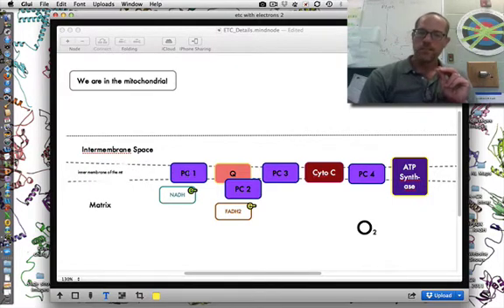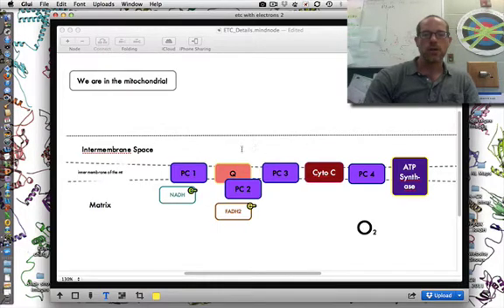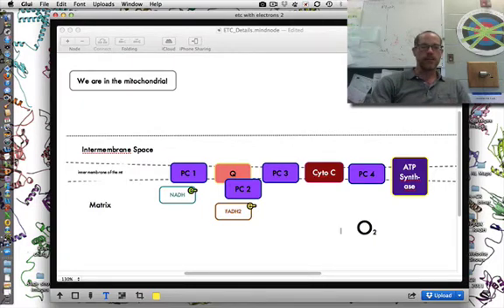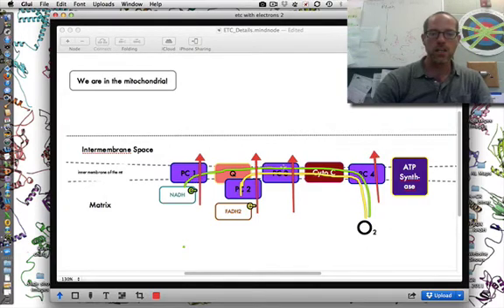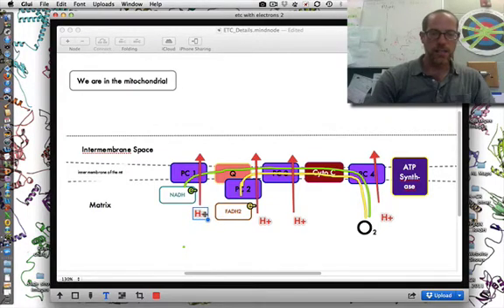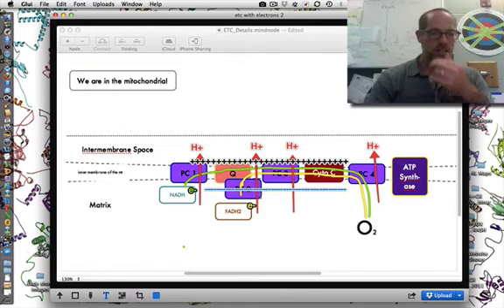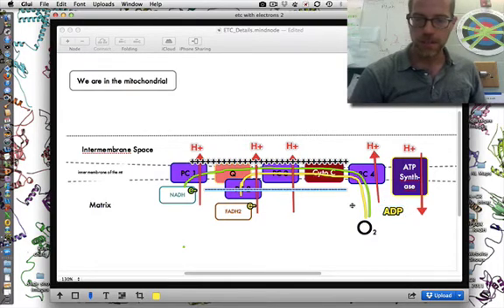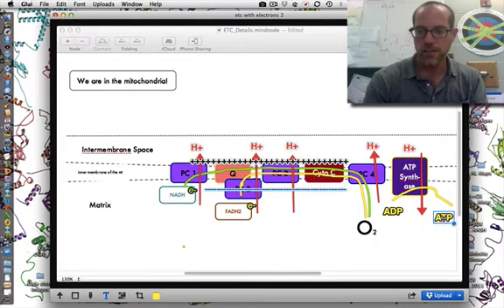A Closer Look at Chemiosmosis in mitochondria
I explain how the flow of electrons along the ETC of the mitochondrial inner membrane generates a proton gradient that is tapped to make ATP. Think that's a lot of words? Wait 'til you see it!